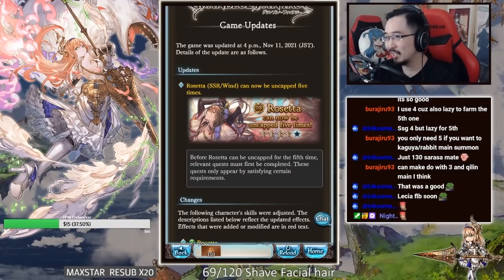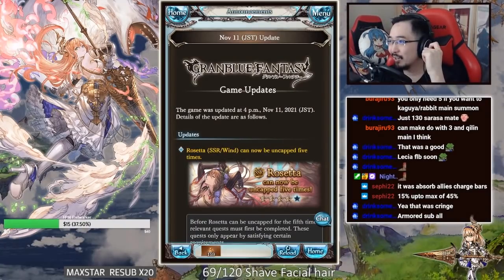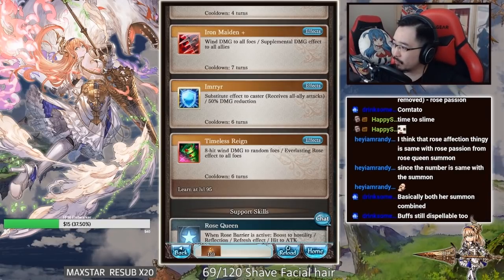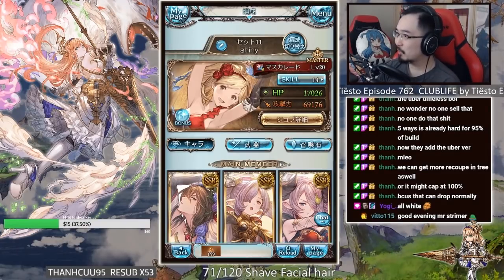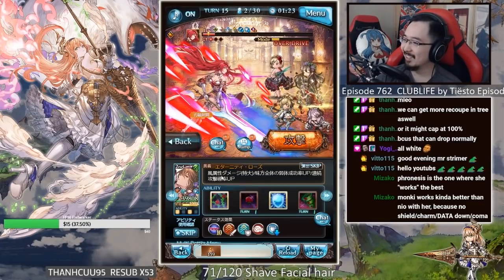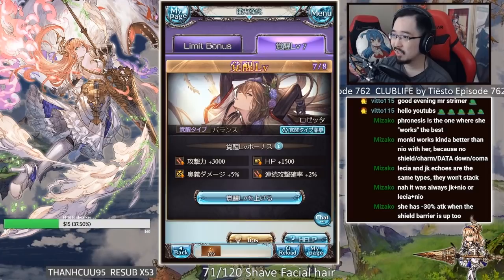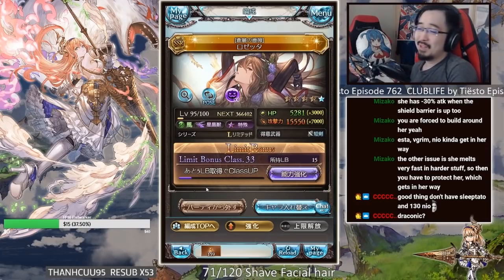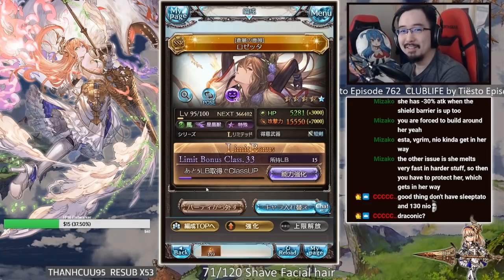【Granblue Fantasy】My Thoughts On FLB Rosetta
Quite a few things were cut just to not push the video to be an hour long, just wanted to point that out xd